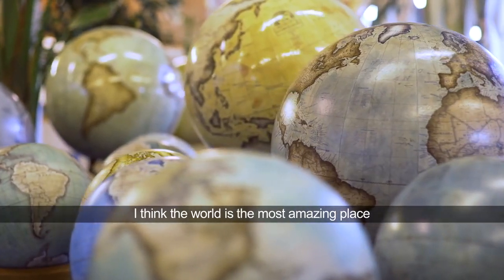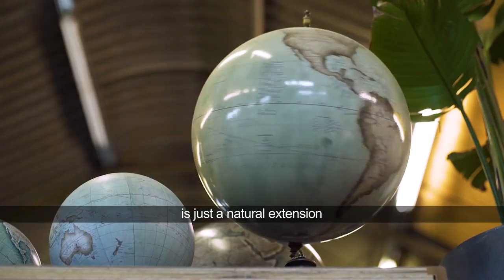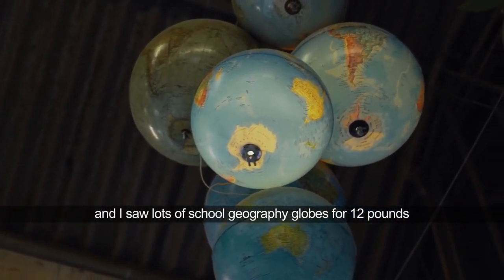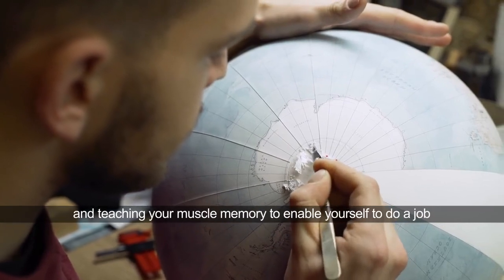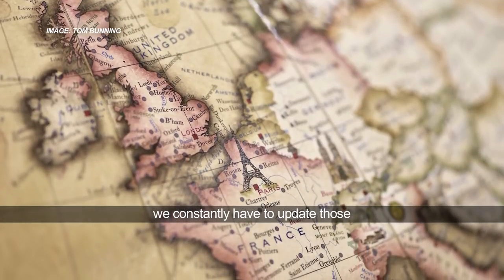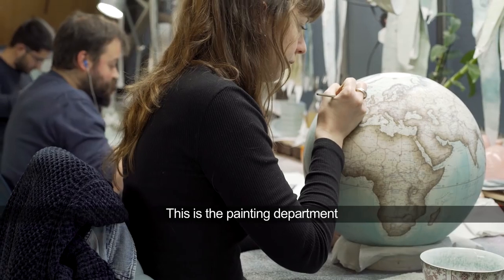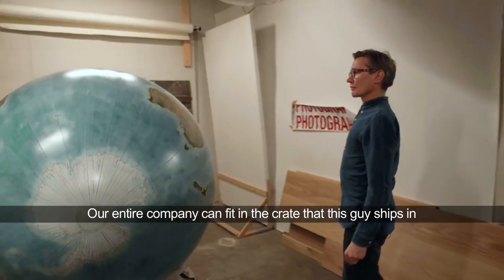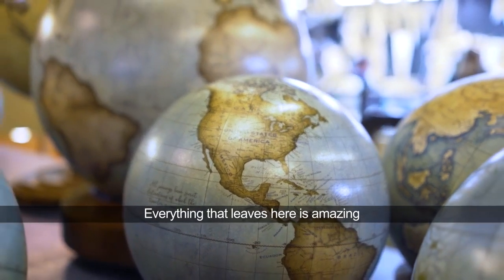Reviving the lost art of bespoke globe-making in London | CNA Luxury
Peter Bellerby couldn't find the perfect gift - a globe - for his father's 80th birthday. So he decided to make his own, and in the process, found a new calling in life.